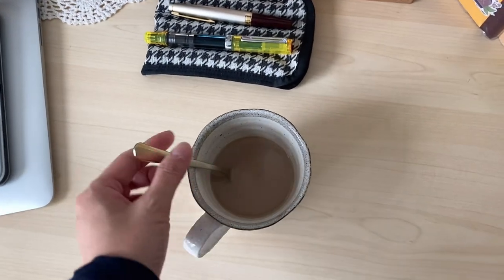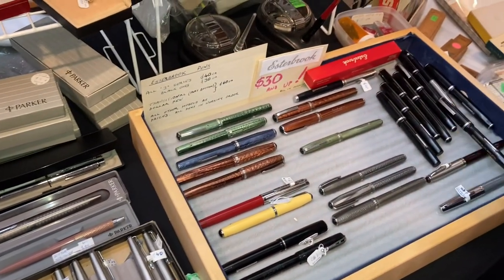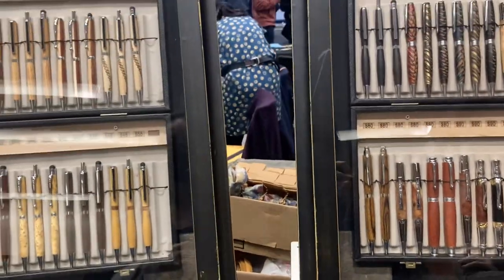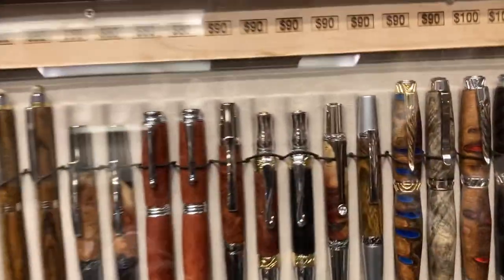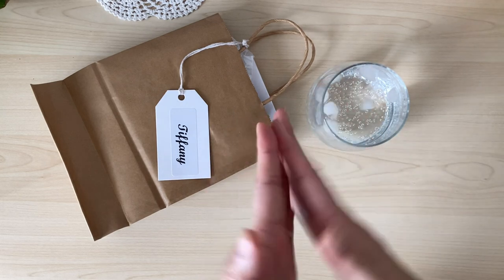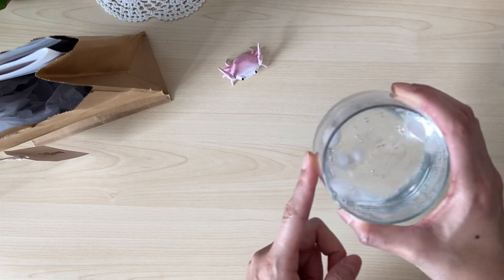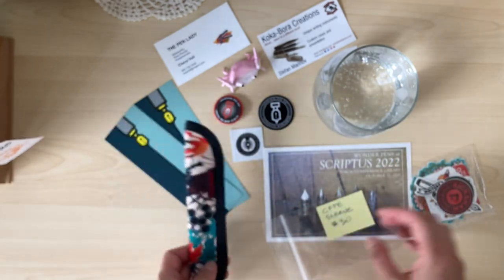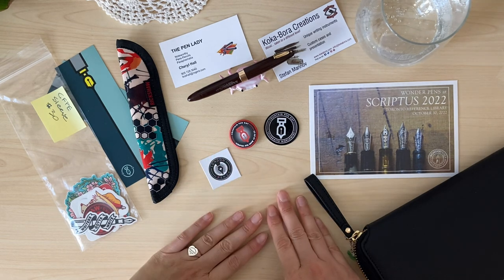Come with me to Scriptus!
Hey guys, an extra video from me this week!

Grab a snack and enjoy.

It was the Toronto Pen Show (Scriptus) this past weekend and I decided to do a vlog. I'm glad the show happened this year because it was on a hiatus for 2 years due to the pandemic. If you were not able to attend I hope this video will provide you with the ambiance and feeling of being there (that's why I decided not to do a voiceover).

My haul is the second half of the video, so if you only want to see my haul, skip to 17:45. But I do recommend watching the whole video! Grab a tea :)

Canadian Fountain Pen Enthusiasts (Facebook group)

The Pen Lady  (vintage pens)
(no website, msg me if you want her contact)

Platinum Flora:

Thank you, if you do choose to use my code!